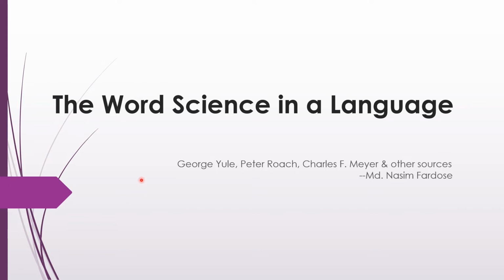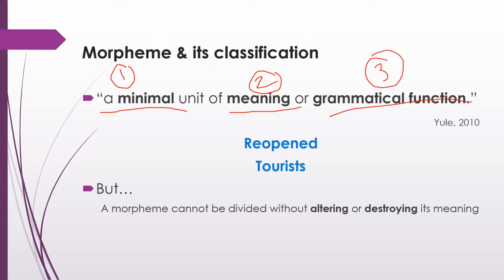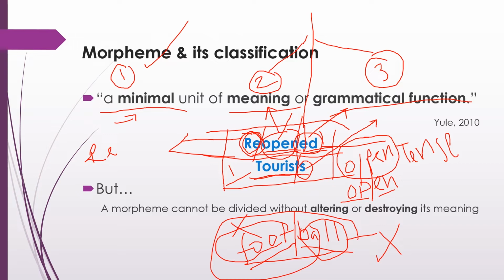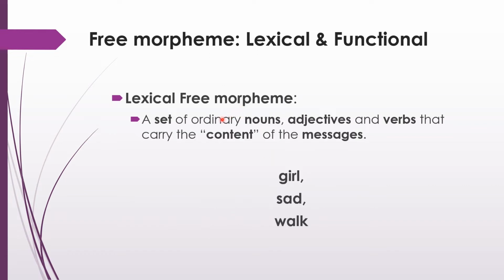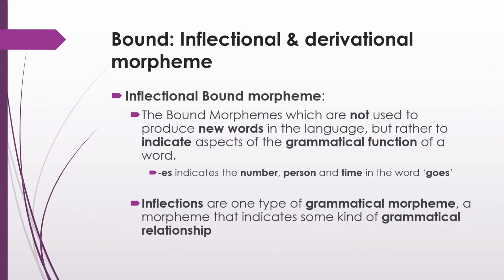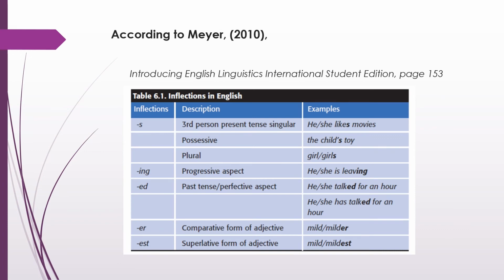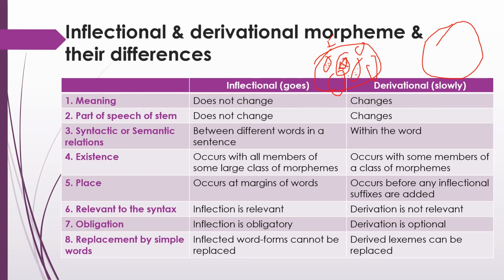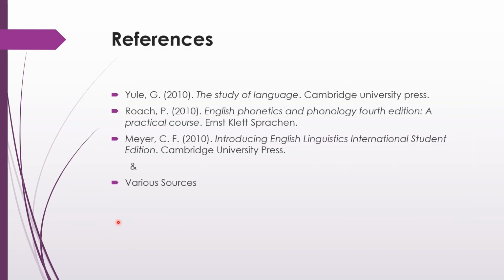The Word Science in a Language: Linguistics perspective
This PowerPoint is more focused on the analyzation of the development of word/s and word/s structures of a language which is 'Morphology'. However, English linguistics is considered to explain the word science in a language.